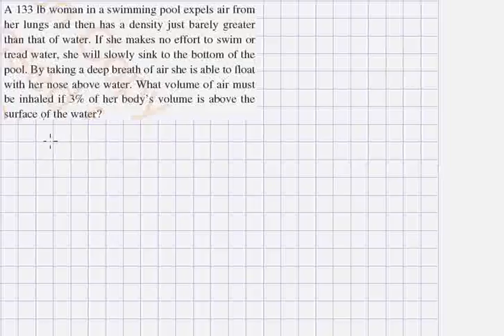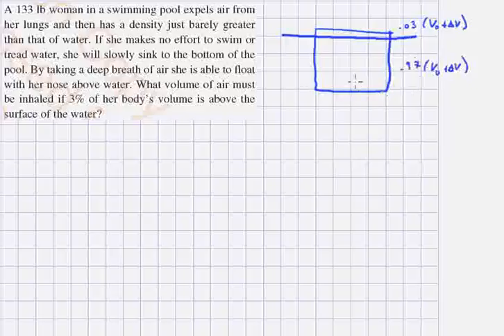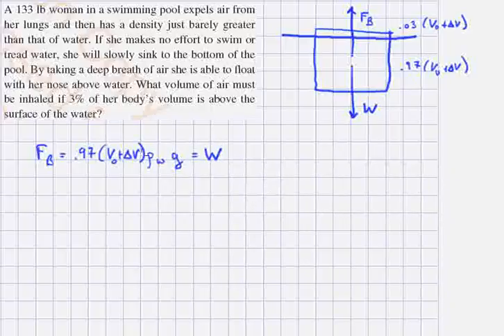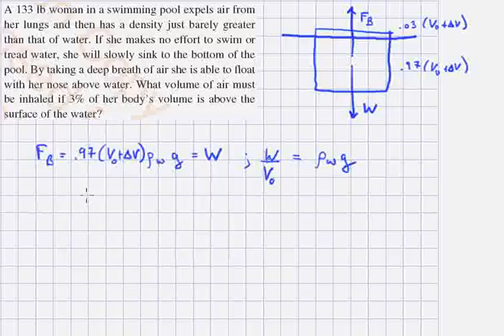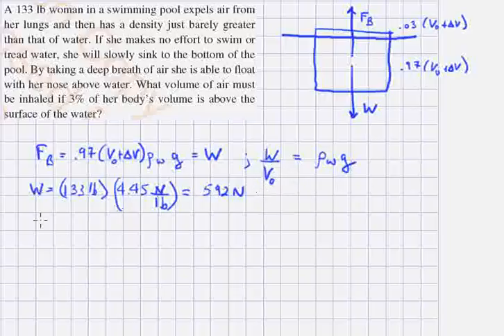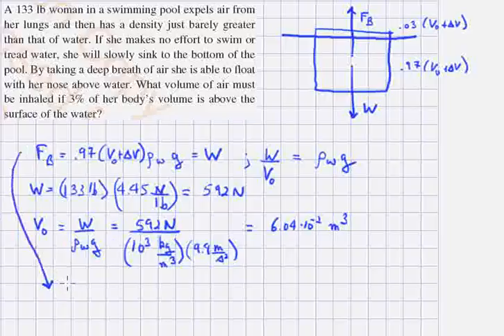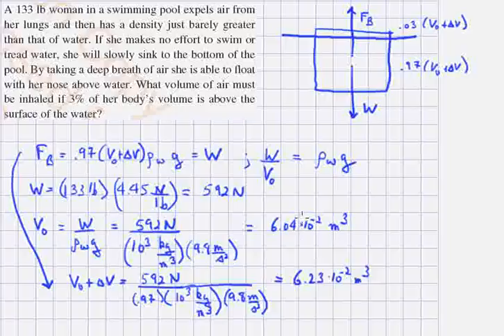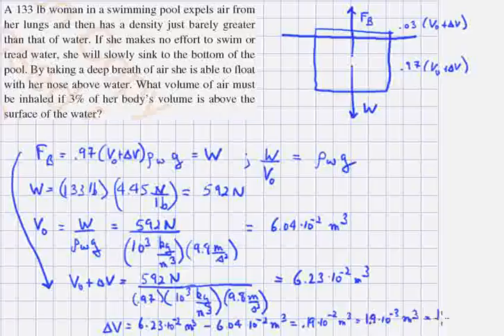prob 11_24 woman inhales to float.wmv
Woman inhales to float